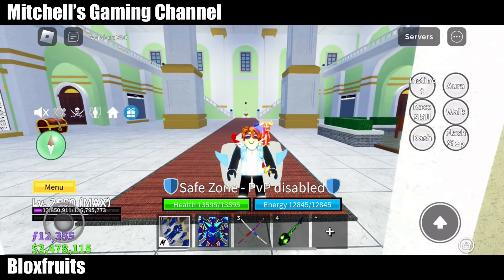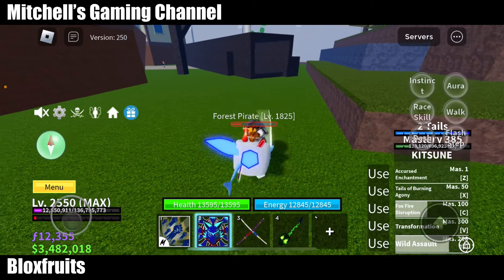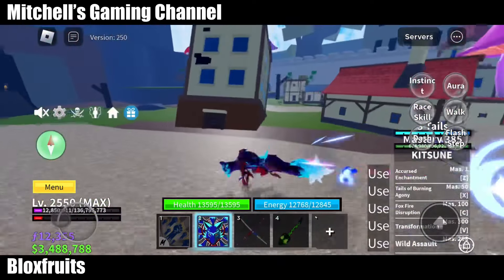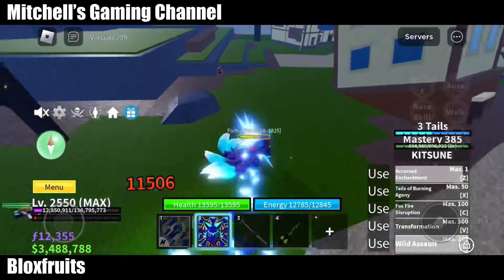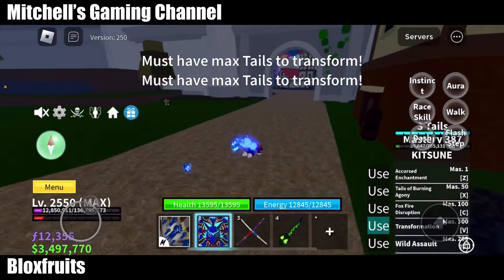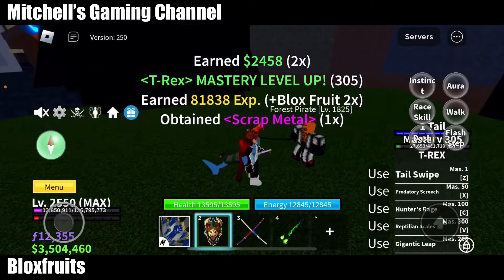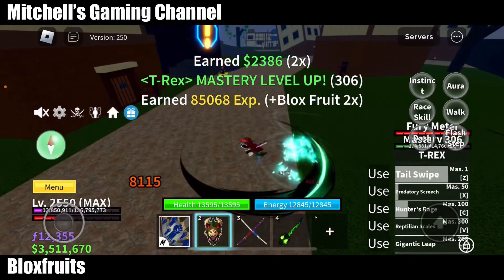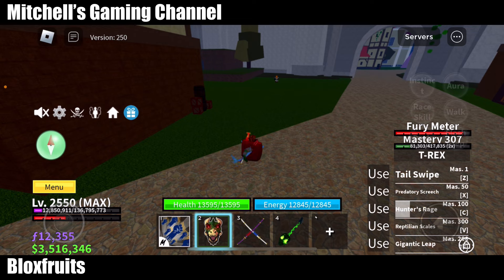SHOWCASE OF KITSUNE FRUIT AND T-REX FRUIT!! ROBLOX BLOXFRUITS ONEPIECE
Roblox,Bloxfruits,OnePiece,ブロックスフルーツ,ロブロックス,ワンピース,haki,awakening